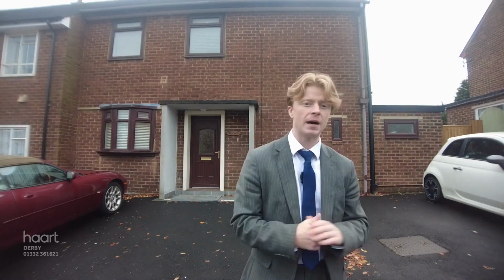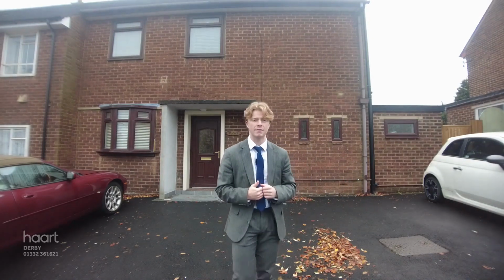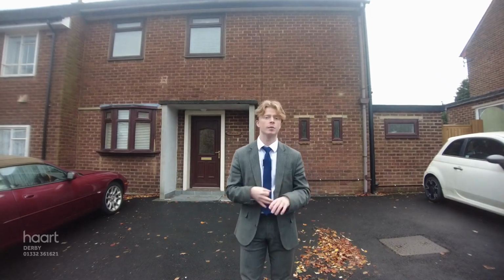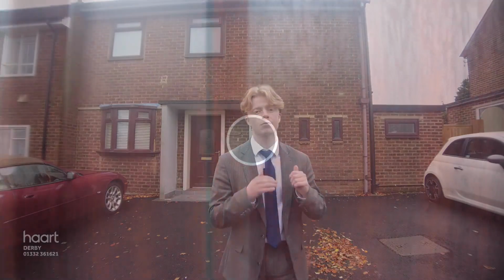Virtual Viewing of Raleigh Street, Derby, 3 bedroom Semi-Detached House For Sale from haart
Take a look at the Virtual Viewing of this 3 bedroom Semi-Detached House For Sale in Raleigh Street, Derby from haart Derby estate agents (more details below).

DESCRIPTION:
This immaculate three-bed semi-detached in Derby, recently renovated to high standards. Spacious lounge, new kitchen, utility, and WC. Three bedrooms, stylish bathroom. Vast driveway, massive backyard. Modern elegance for refined living.

CONTACT & CONNECT WITH HAART DERBY ESTATE AGENTS TODAY

NOT QUITE YOUR DREAM HOME IN DERBY?

We have a range of properties on the market in the Derby area, so why not take a look at other houses for sale in Derby

SELLING MY HOME IN DERBY - HOW MUCH IS MY HOUSE WORTH?

Are you selling in Derby? Interested in knowing how much your property is worth? Perhaps you are thinking of buying your next property, so put yourself in the pole position to buy your dream home by booking a free, no-obligation, comprehensive and expert property valuation

THE DERBY HOUSING MARKET

haart Derby are expert estate agents for the Derby housing market.

We know what it's like living in Derby and can give our opinion on the best areas to suit your needs. Ask us your questions - what are the local areas like to live in? What are the schools like? How are the transport links? How are prices moving in different places?

Whether you're buying or selling, letting or renting, haart Derby have amassed a wealth of guides to help make the process easier. Take a look the advice guides on our website for more information.